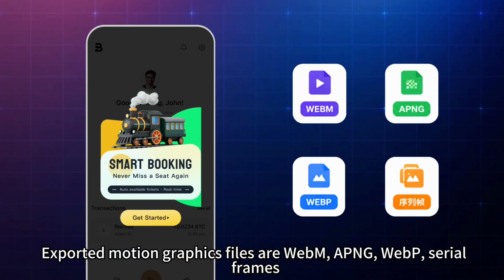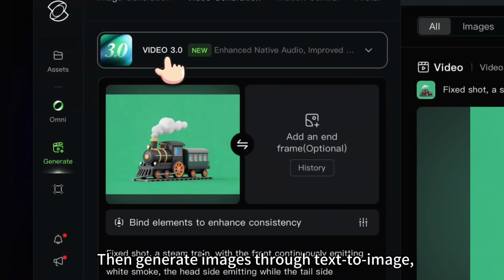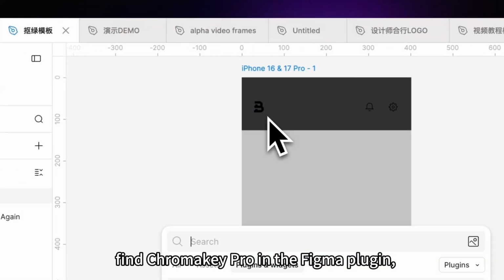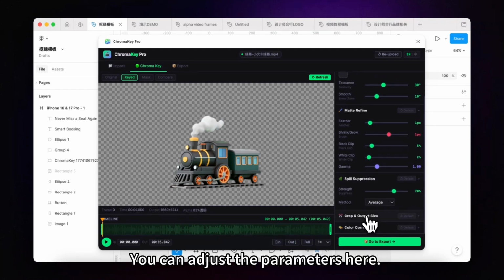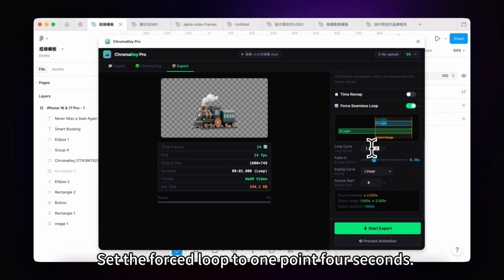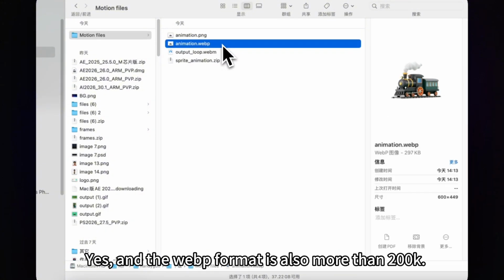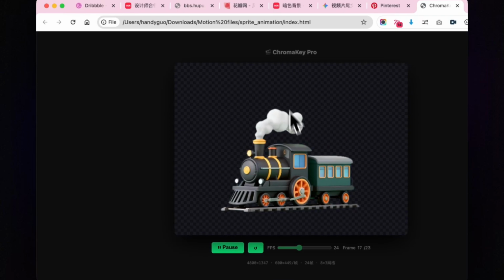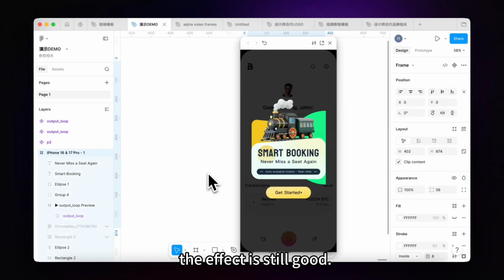AI + Figma: Export animations with alpha channels for dev Handoff—so easy a caveman could do it! 🦎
Generate a green-screen video with AI, then export dev-ready animation files directly inside Figma or your browser.
Supports Sprite Sheets, WebM, WebP, APNG, and image sequences.
🔍 Search ChromaKey Pro in Figma plugins! 🌐 No Figma? Use the web version directly: chromakey-8ko.pages.dev
Zero learning curve. Literally anyone can master it in seconds! ✨